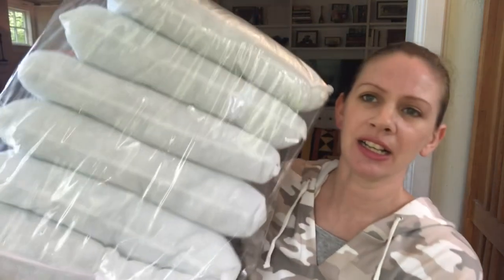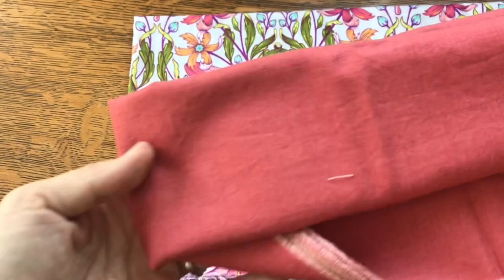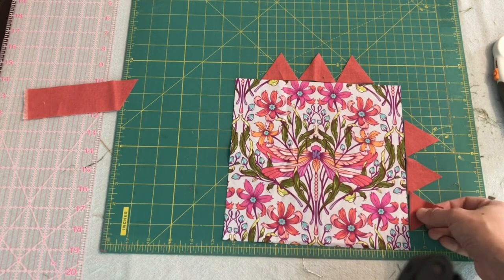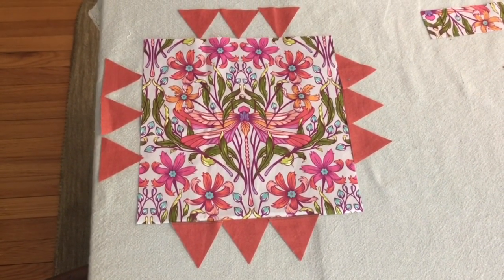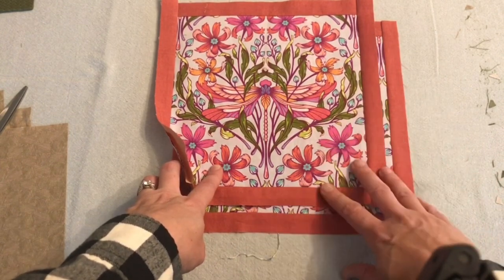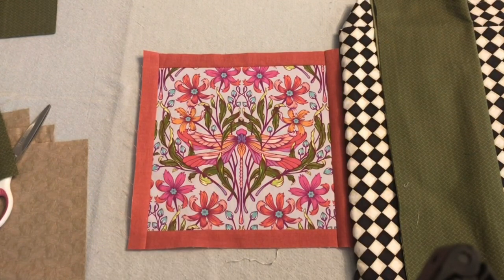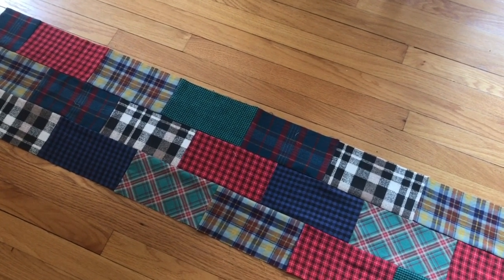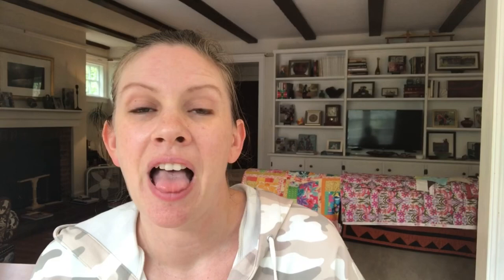Dragonfly Pillow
I pick fabric for, and sew a Dragonfly pillow. Tula Pink Fabric.